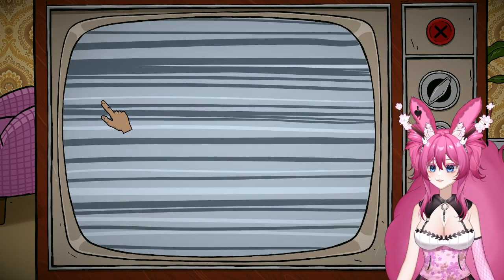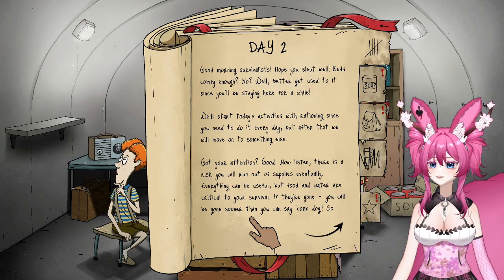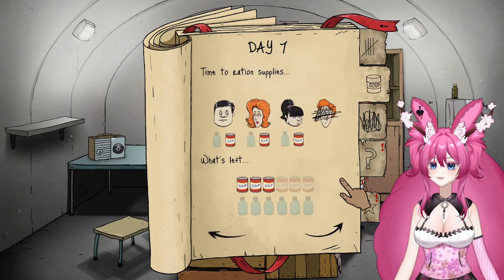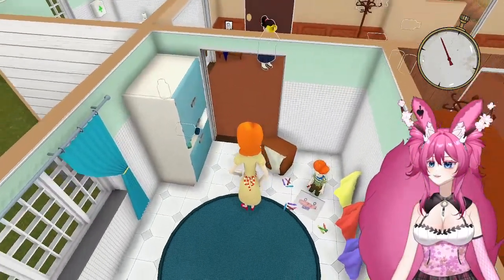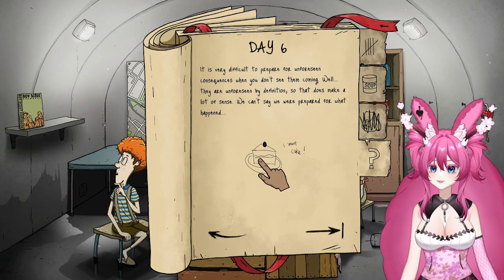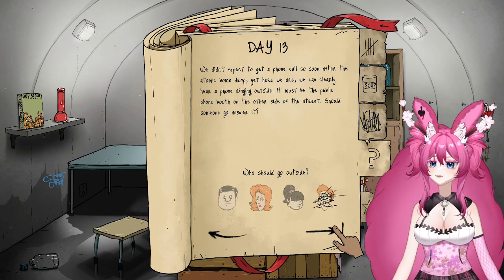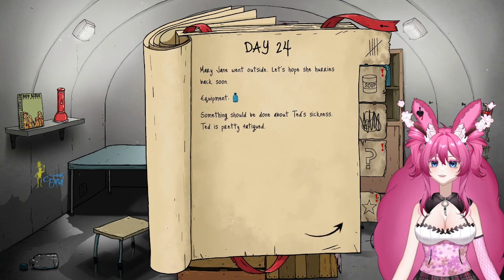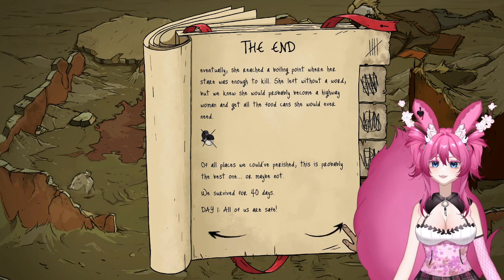timmy, delores, where have you gone | 60 Seconds ReAtomized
Reatomized is a remastered version of the original 60 Seconds!. It was released on July 25th, 2019 on Steam and on December 18th, 2020 on PlayStation 4, Xbox One and Nintendo Switch. The game adds in events, endings, challenges, etc. not seen in the original.

 Please enjoy and thank you for joining us!!

Join BunBun on her live streams Mon- Fri  9 pm pst